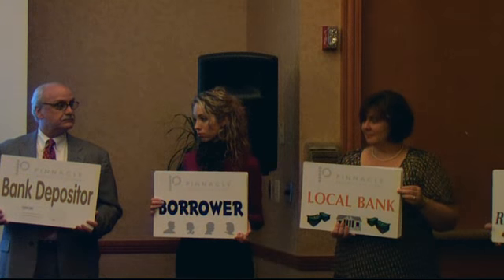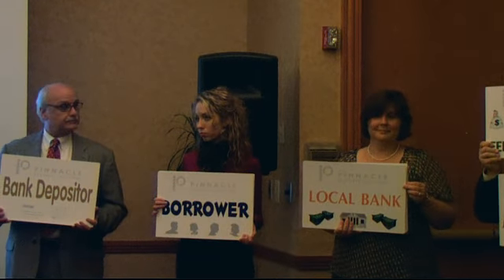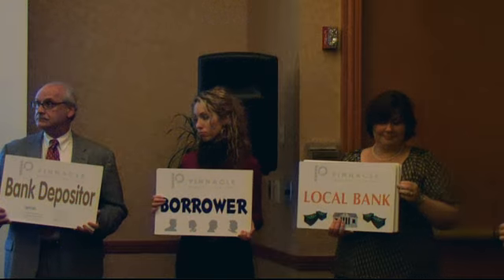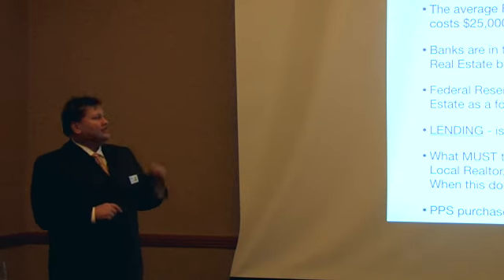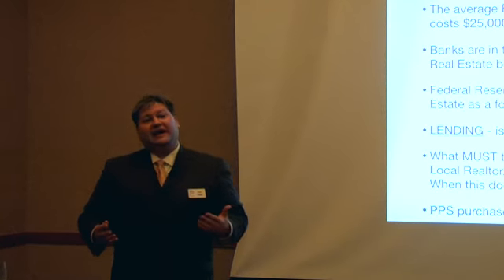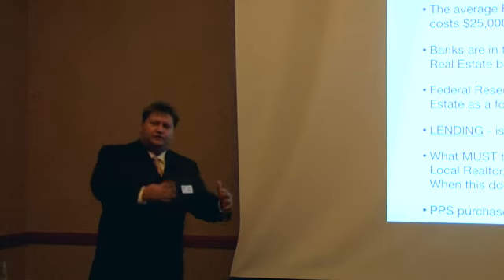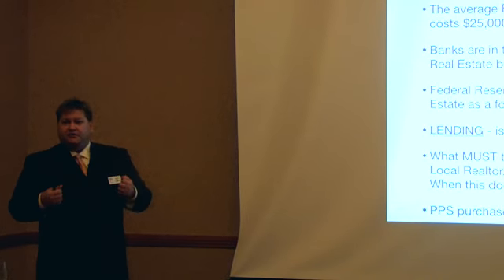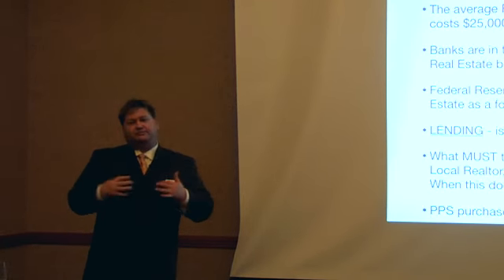Charleston, NC Seminar 2 of 7